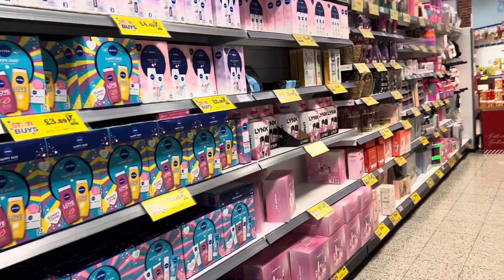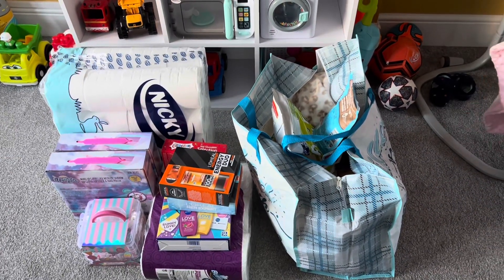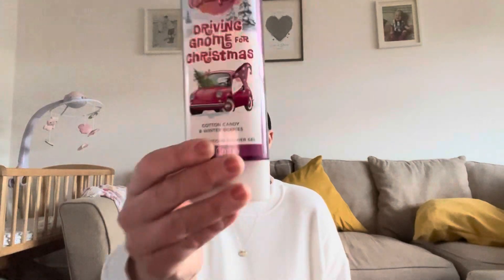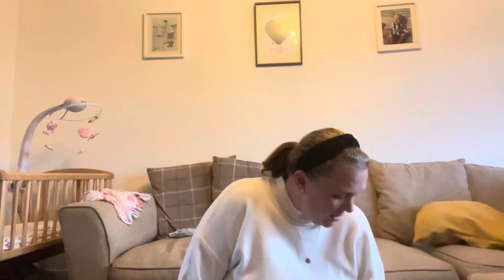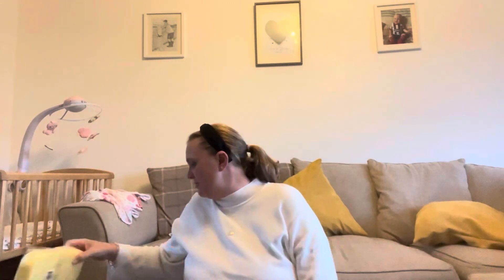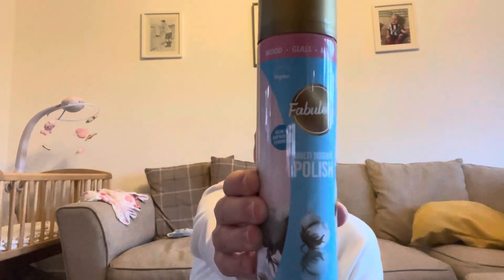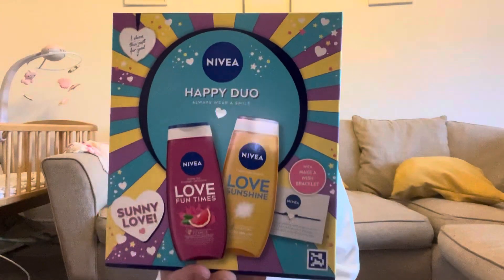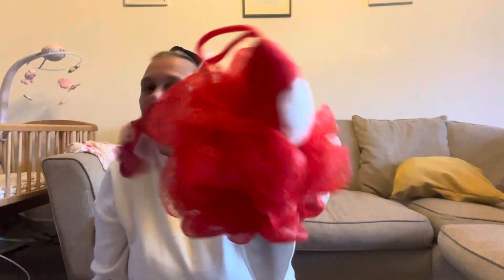Shop With Me Home Bargains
I popped into home bargains to have a look around at all there gift sets, boxes of chocolates and biscuits and all of there other festive bits. ￼